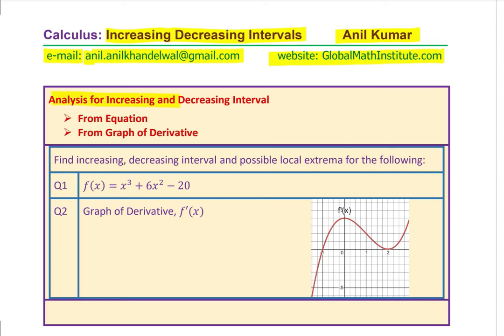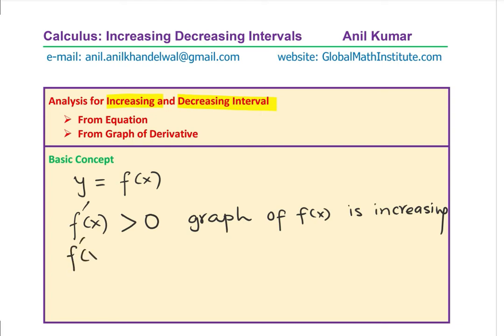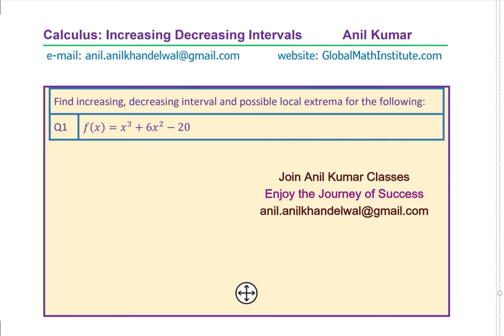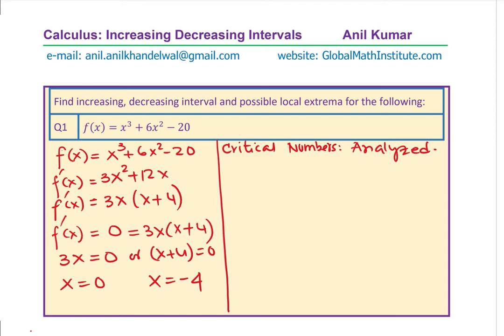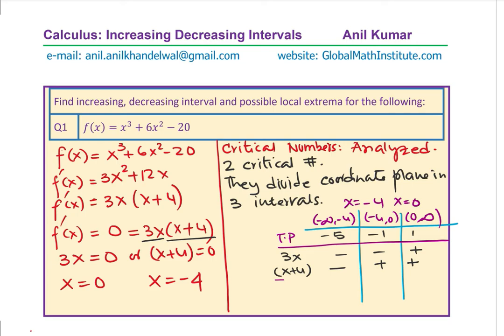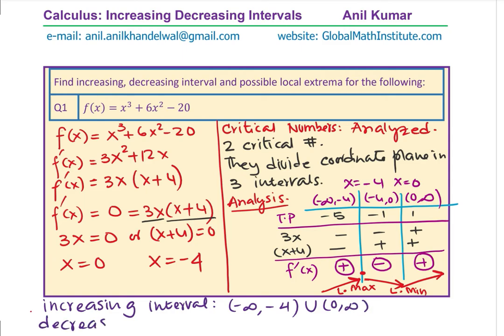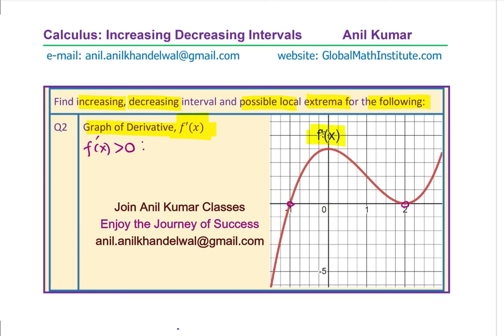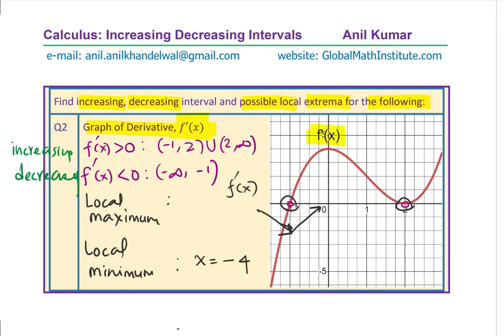Calculus Increasing and Decreasing Interval from First Derivative Given Equation Graph of Derivative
Critical number is the point where the derivative is zero or undefined. Maximum occurs where the derivative changes from positive to negative.
Critical number is the point where the derivative is zero or undefined. Maximum occurs where the derivative changes from positive to negative. Minimum is at the point where the first derivative changes from negative to positive increasing to decreasing. Minimum is at a point where the derivative changes from decreasing to increasing. Second derivative can be used to confirm maximum or minimum at the critical point. Positive second derivative means minimum and negative means maximum.